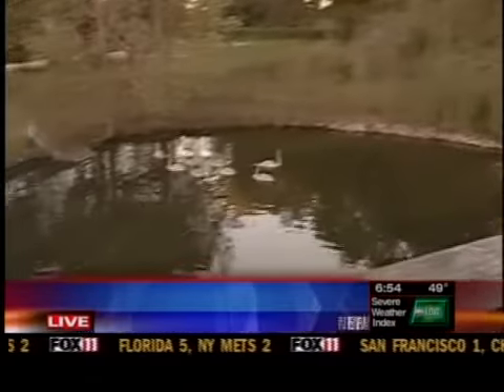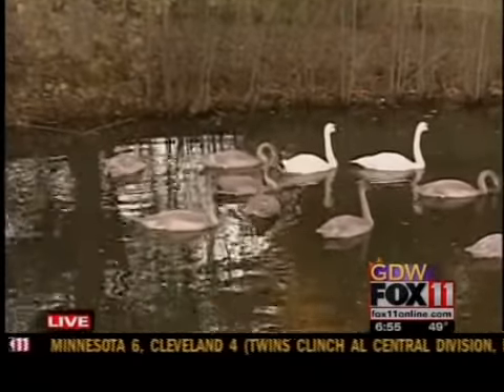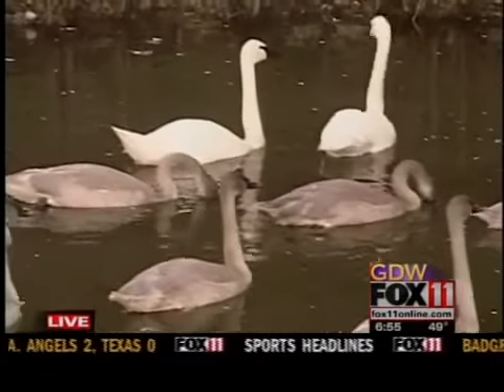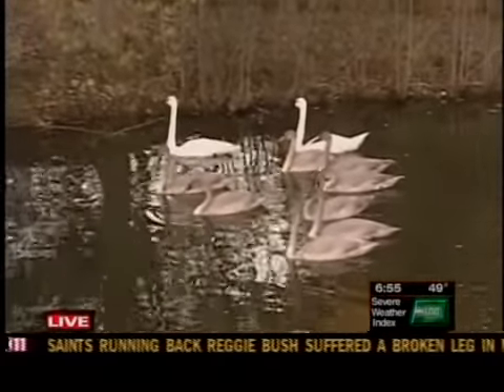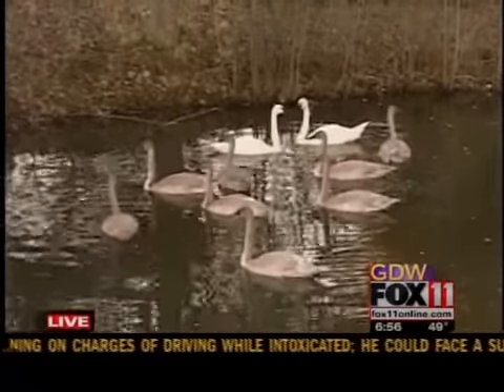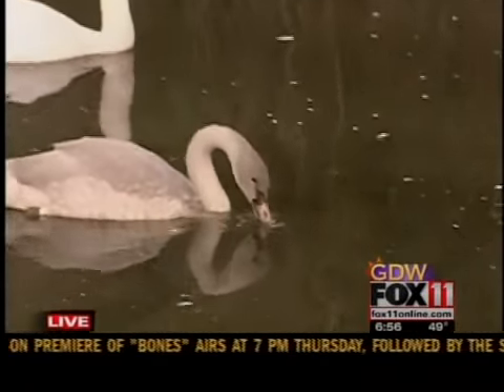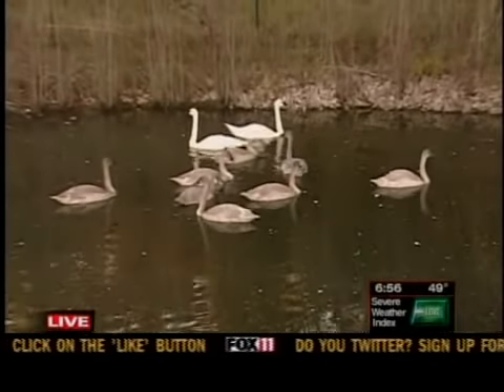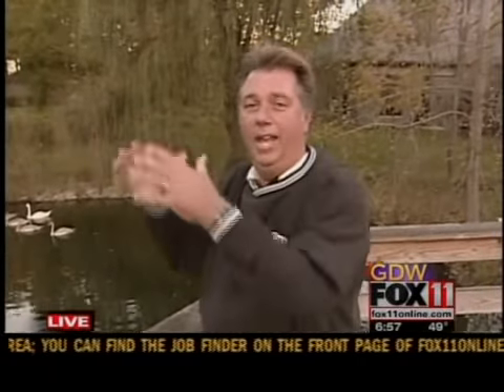Trumpter swans leaving NEW Zoo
Neil Anderson talks about the trumpter swans leaving the NEW Zoo